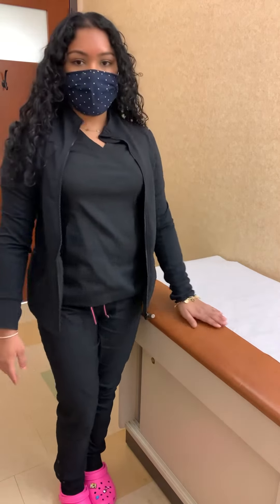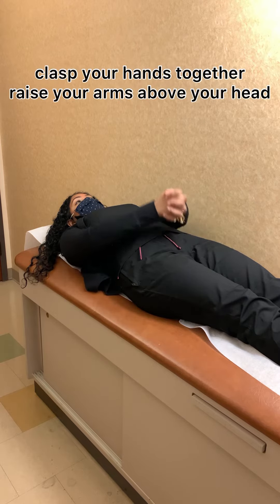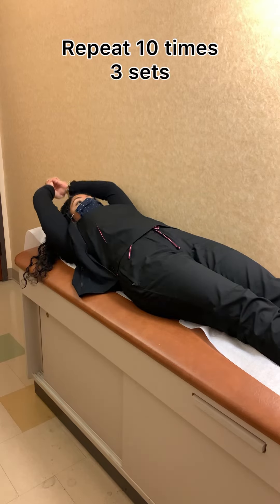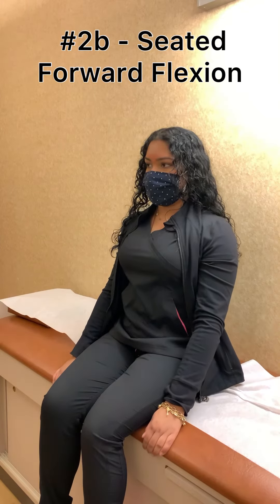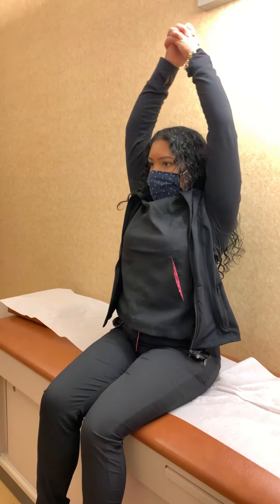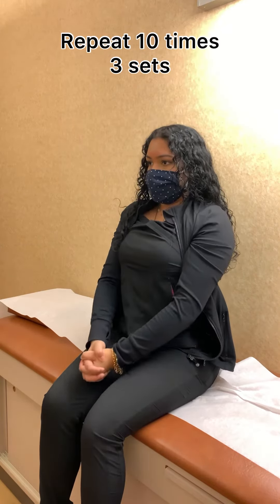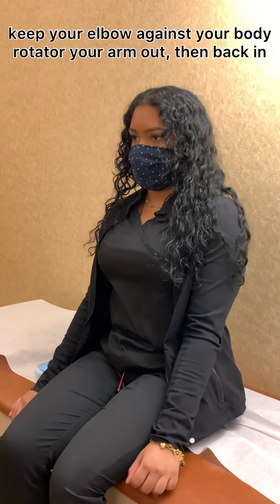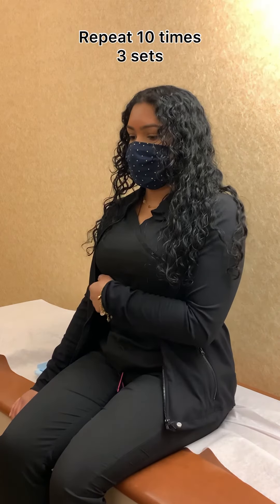PENDULUM and RANGE OF MOTION EXERCISES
Home exercises to regain Range of Motion